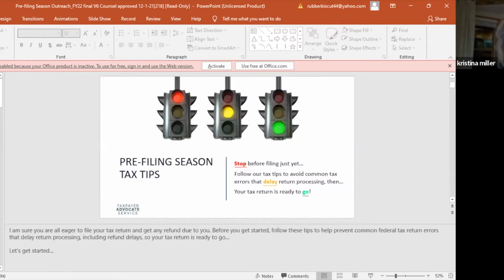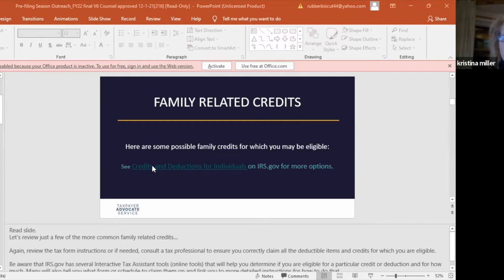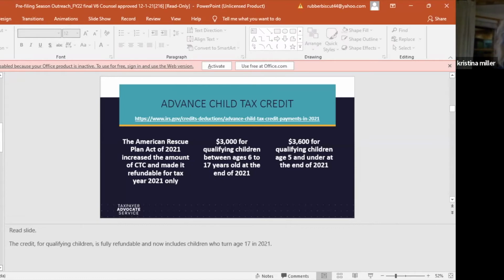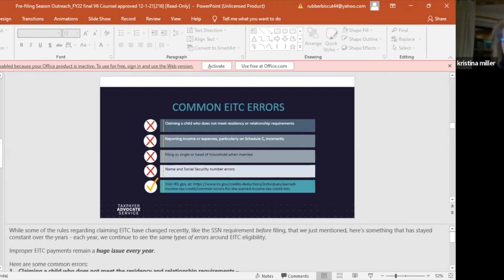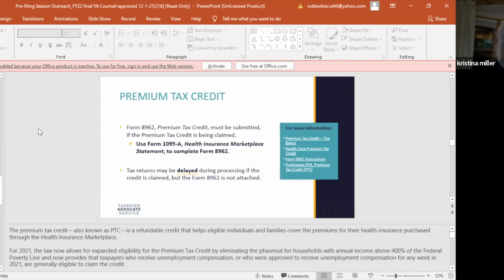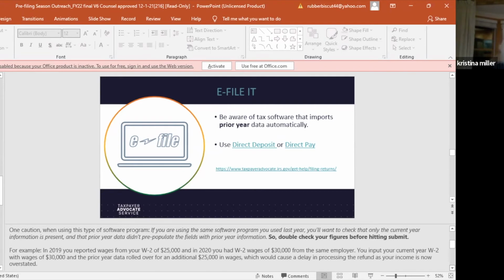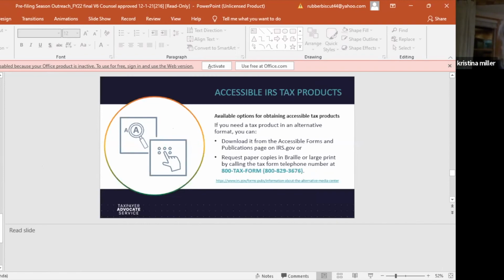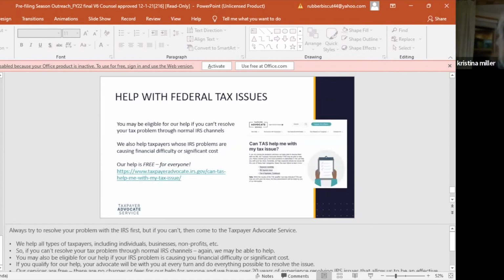PMLIB | Tax Workshop Jan 2022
Learn some important Tax tips from a local Taxpayer Advocate before you file. Attend in person or online.